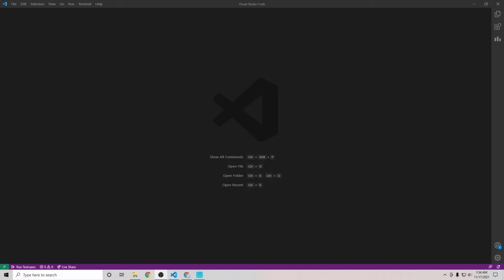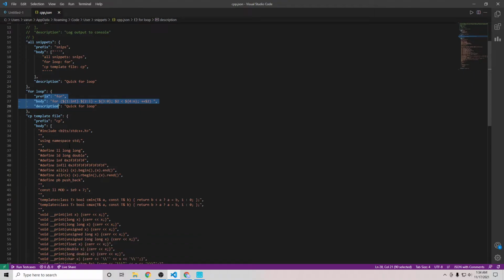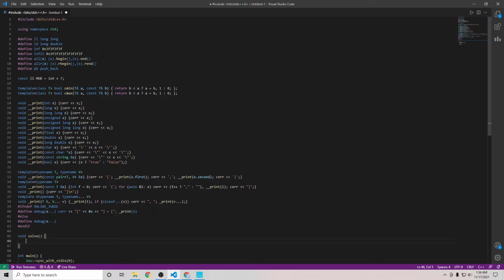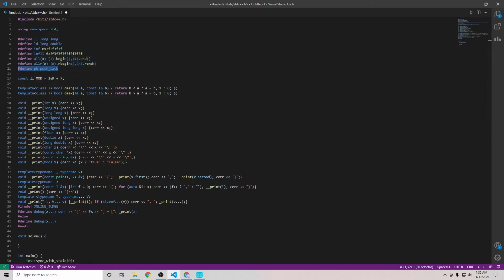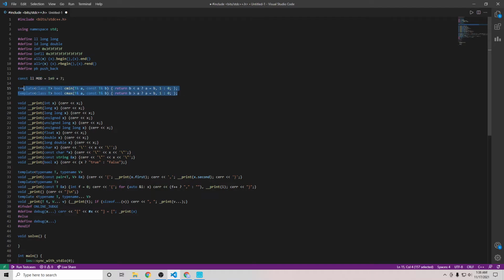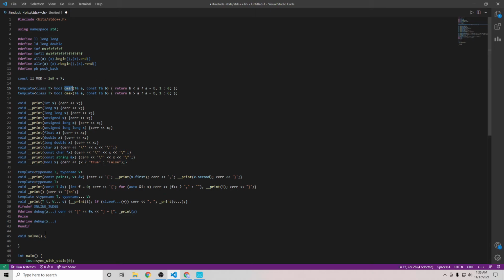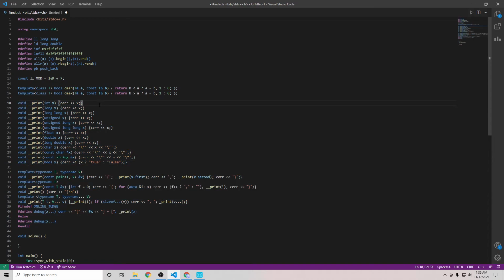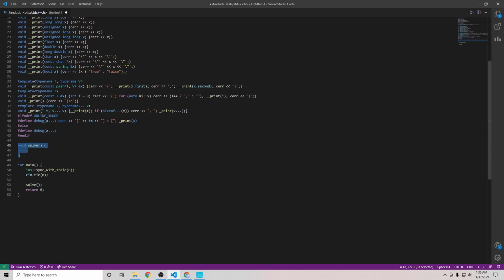USACO Guide ep 0: My Competitive Programming Setup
I use the vscode extension cph to test code :)

0:00 - 0:42 Intro
0:42 - 3:38 Setup